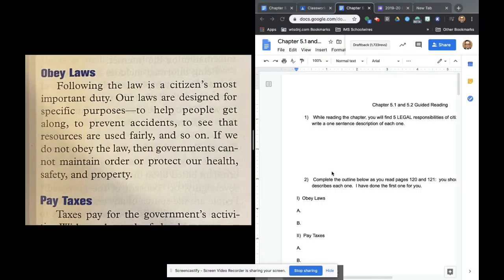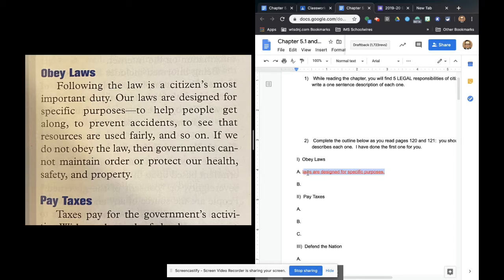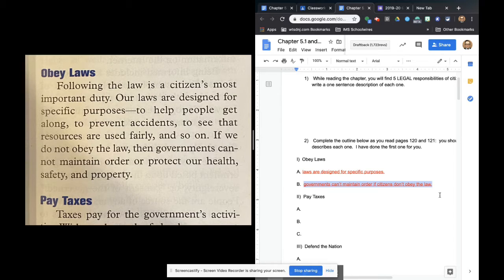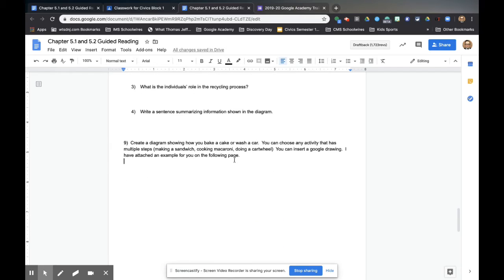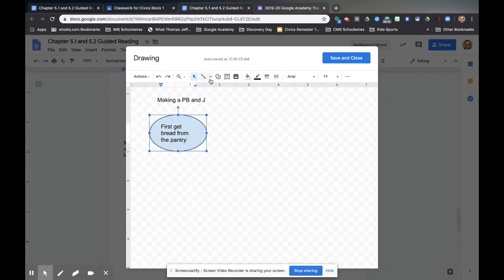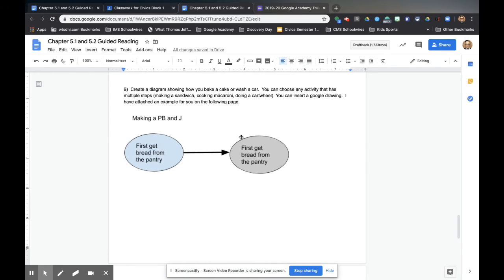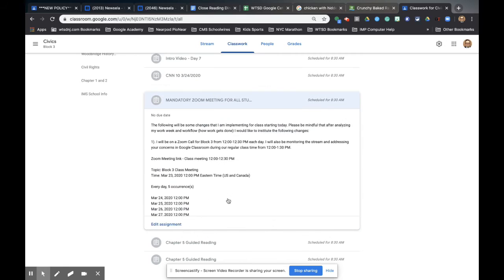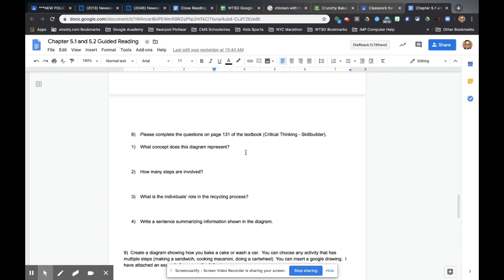Intro Video - Day 7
Check out today’s activities. I will see you later today in our zoom meetings! Links for black one and block three can be found in google classroom. Remember these meetings are mandatory!